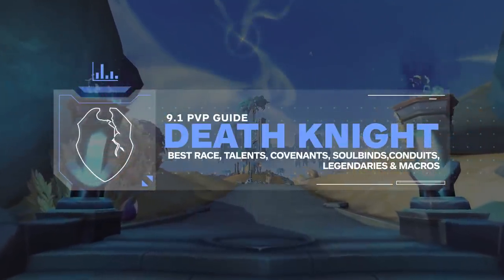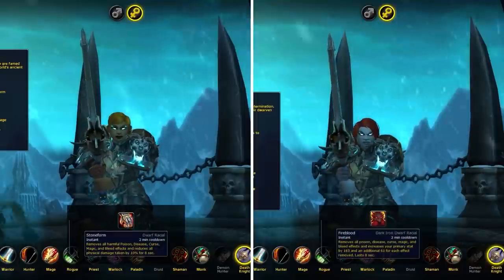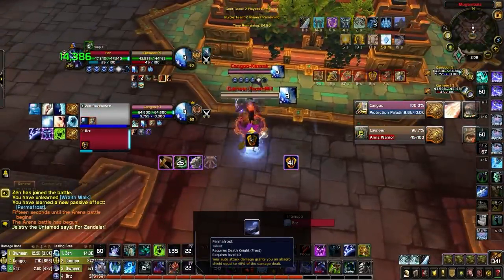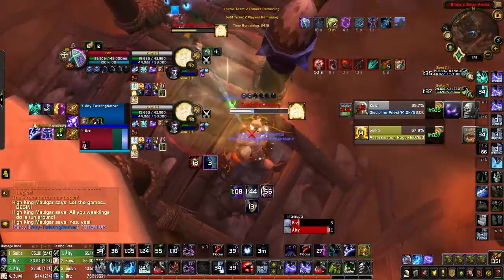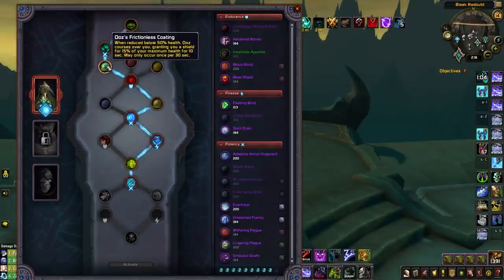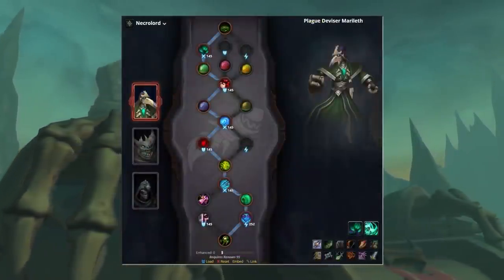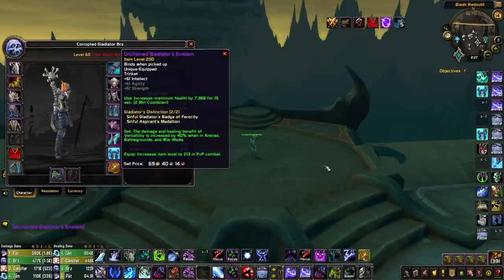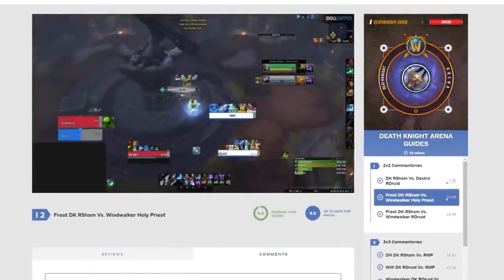FROST DEATH KNIGHT 9.1 PvP Guide | Best Race, Talents, Covenant, Soulbinds, Conduits, Gear & Macros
0:00 - Intro
1:26 - Race
3:01 - Talents
4:35 - PvP Talents
7:43 - Covenants
8:11 - Soulbinds
8:59 - Conduits
10:18 - Gear
13:26 - Macros

Concepts: wow, world of warcraft, shadowlands, wow shadowlands, arena, wow pvp, ret paladin guide, retribution paladin guide, race, talents, covenant, soulbind, conduit, gear, macro, tips, tricks, guide